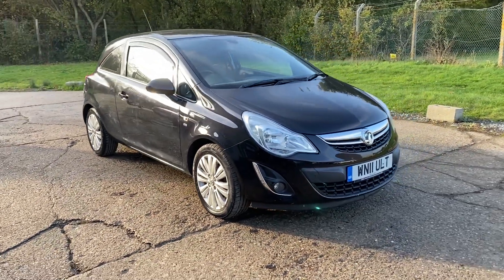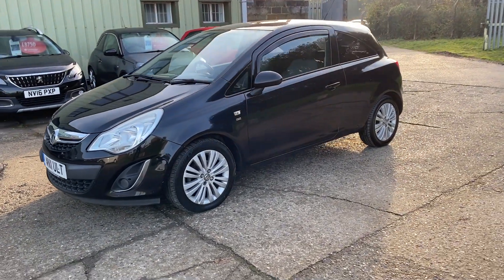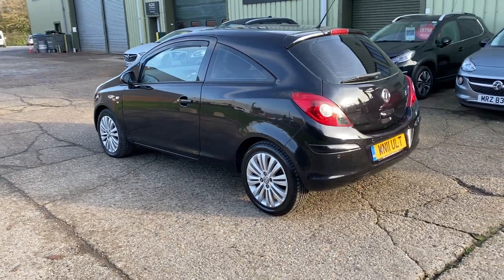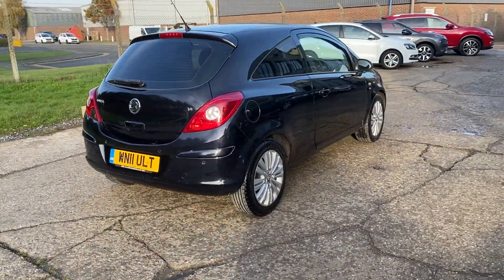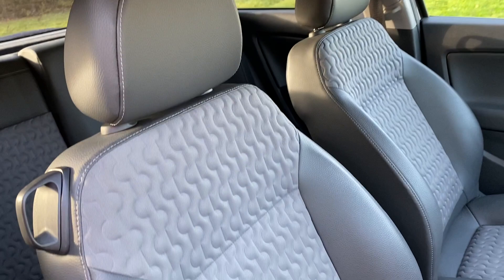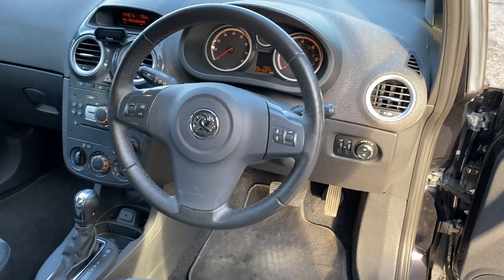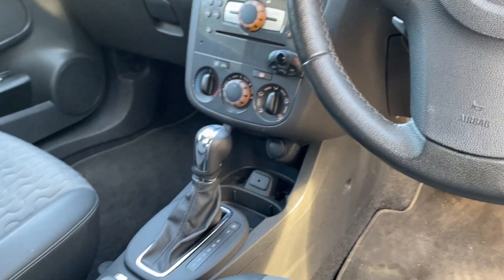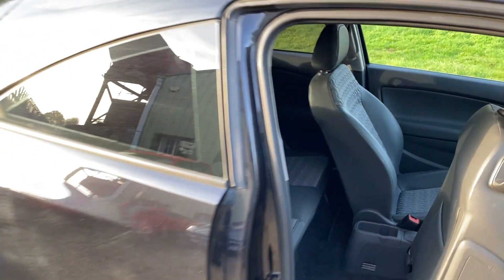Vauxhall Corsa 1.4i SE Auto.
Vauxhall Corsa 1.4i SE Auto in Sapphire Black Metallic. Spec includes Anthracite Cloth/Faux Leather Upholstery with Heated Front Seats and Black Carpets, Air Conditioning, 16 inch Alloy Wheels, Parrot Bluetooth Telephony, Heated Multi function Steering Wheel, Rear Park Sensors, Rear Privacy Glass, Auto Lights, Electric Windows and Door Mirrors, Radio/CD Player, Auto Dimming Rear View Mirror, Remote Alarm Locking, supplied and serviced by Drive Vauxhall Bristol at 10960 miles in 04/13, 16676 miles in 05/14, 30640 miles in 05/15, Bayliss Vauxhall Worcester at 40287 miles in 04/16, 54413 miles in 05/17 and 65706 miles in 06/18, we will service the car prior to sale, MOT until 10/21, 2 x keys, superb throughout.